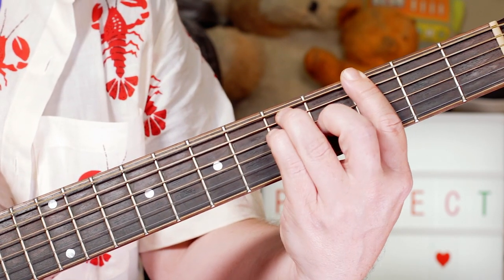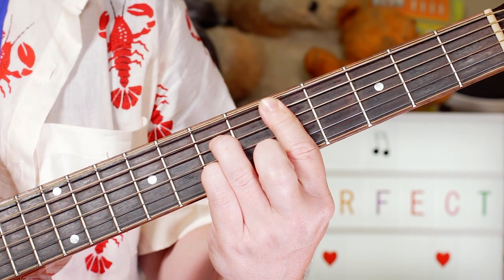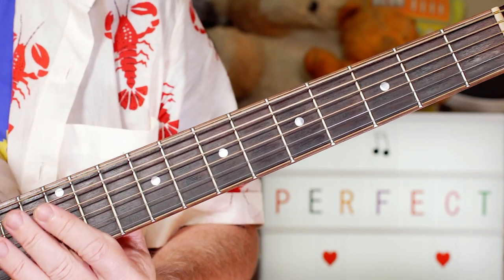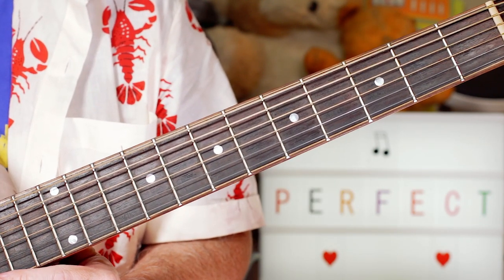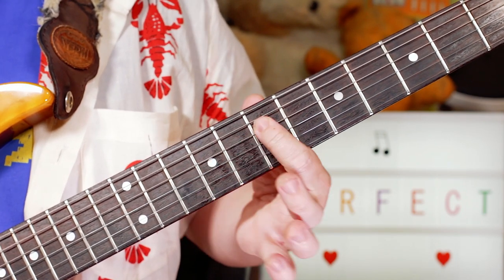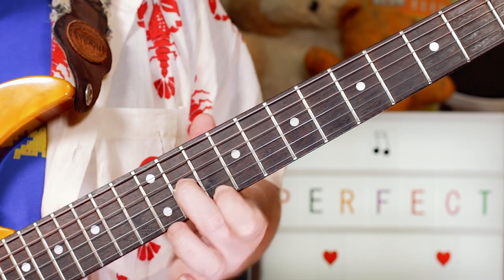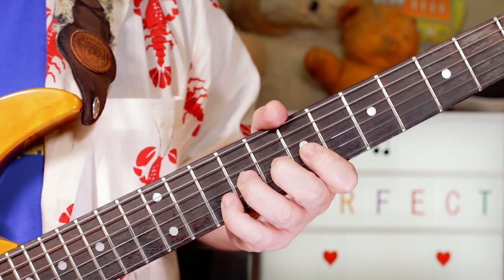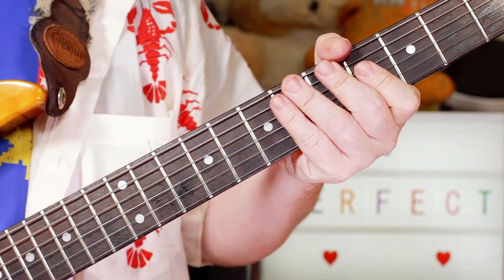'Perfect' Fairground Attraction Guitar Lesson